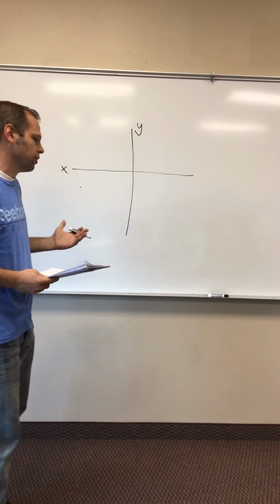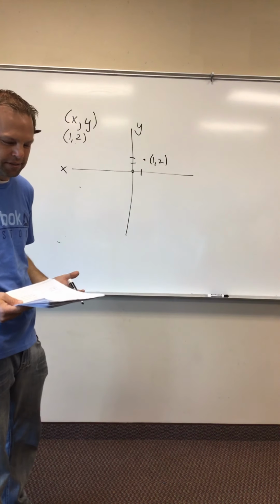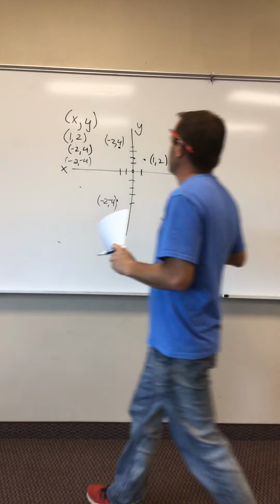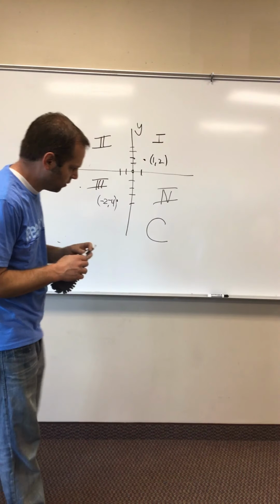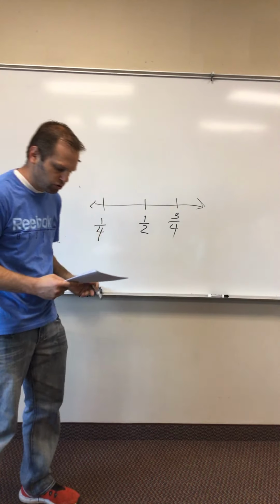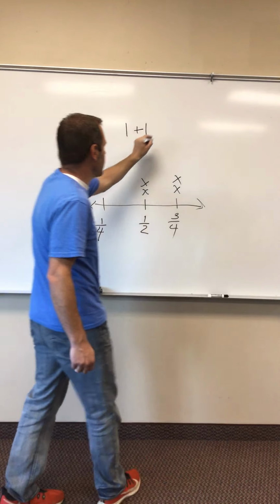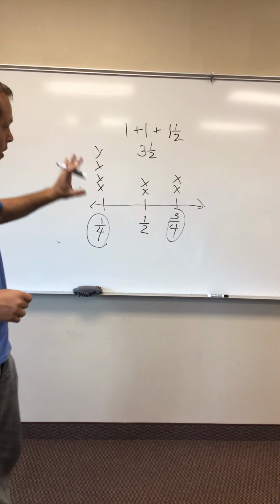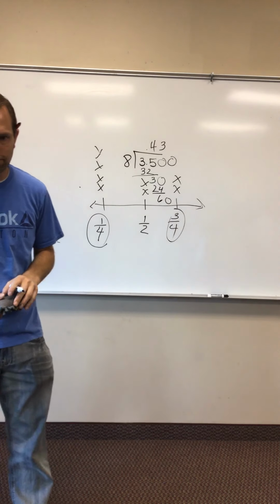Chapter 9- Graphing